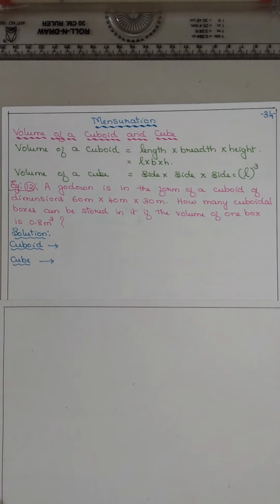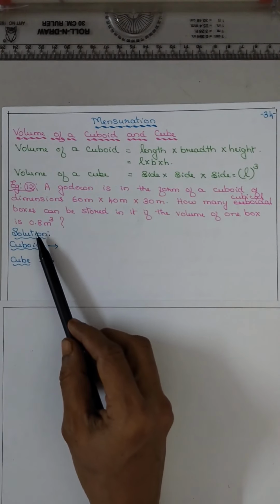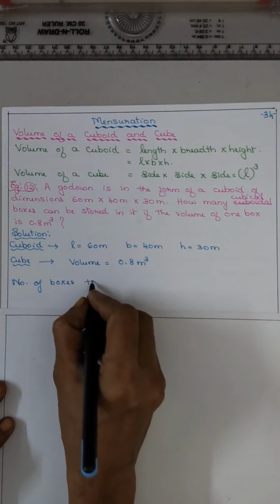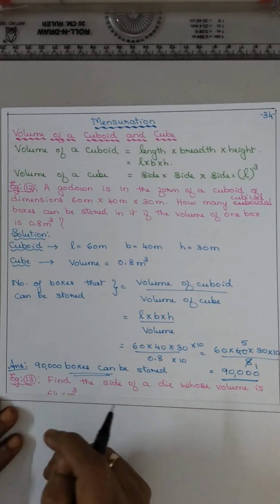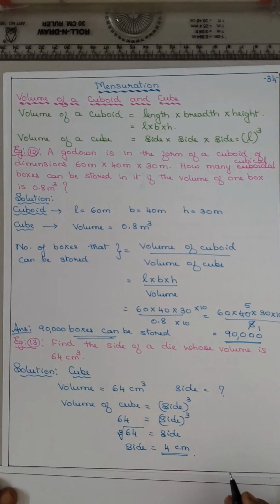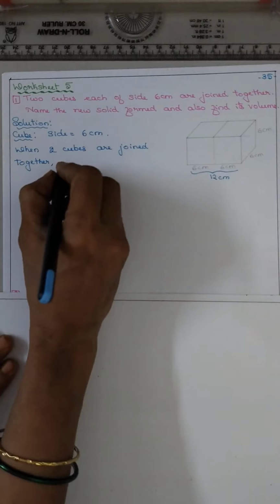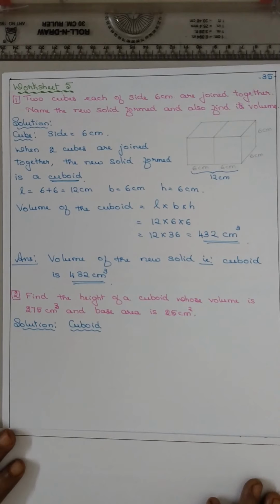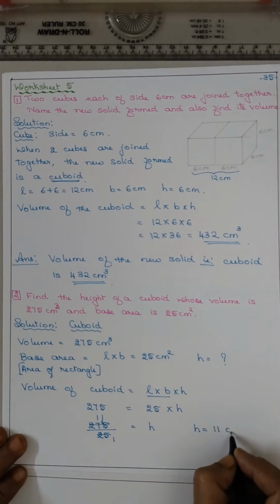8th Std. DAV Syllabus MENSURATION Eg.12 to Eg.13 and W.S. 5 part-1